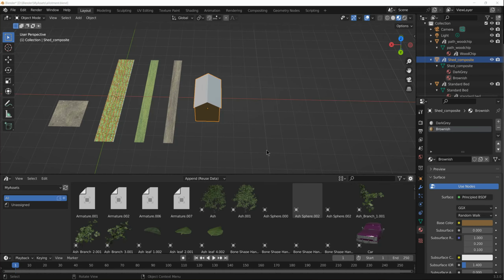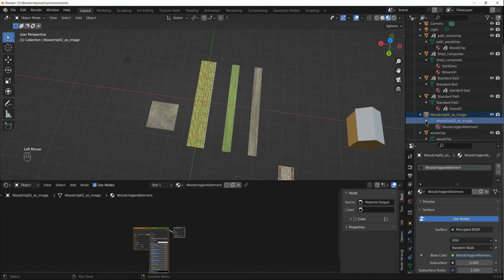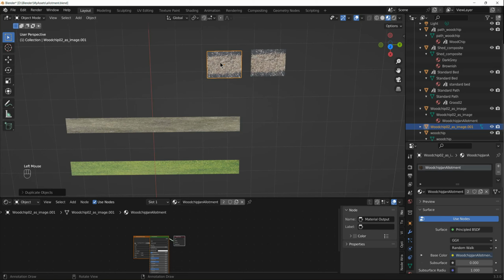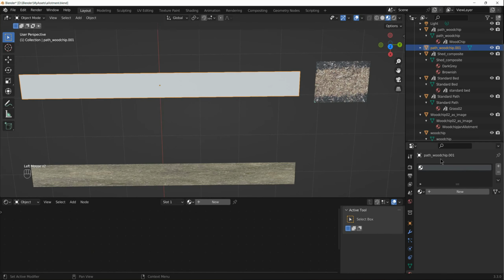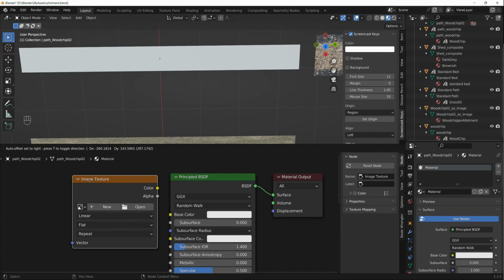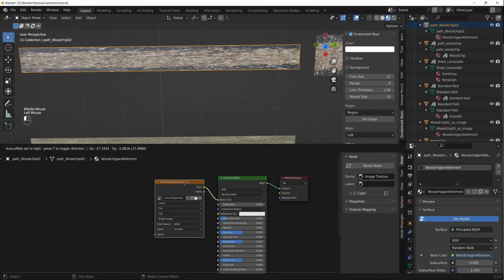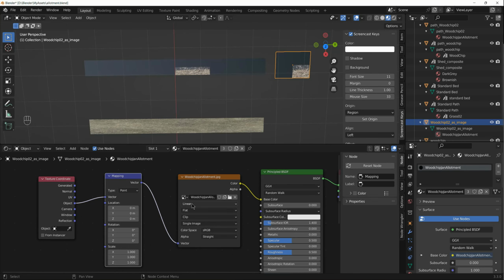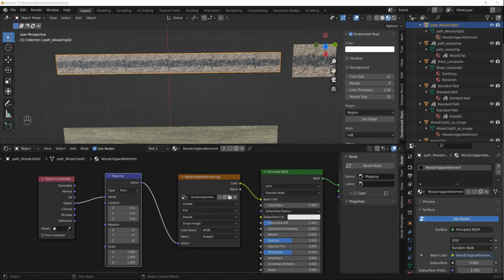Blender - B125 - Image as Plane - repeating the pattern